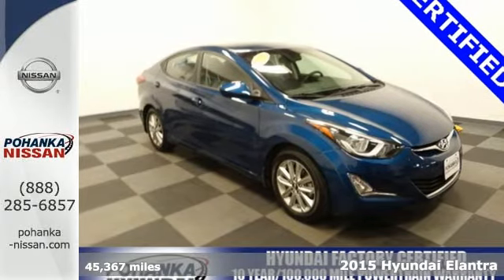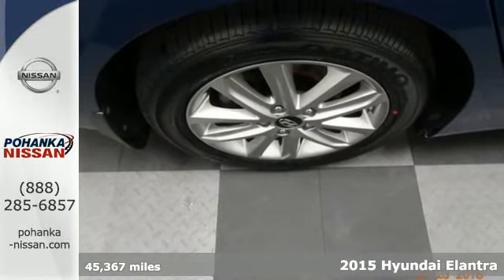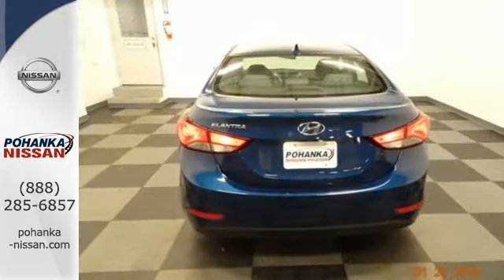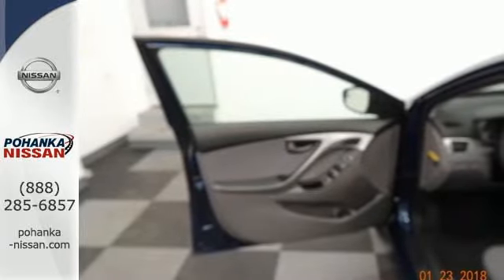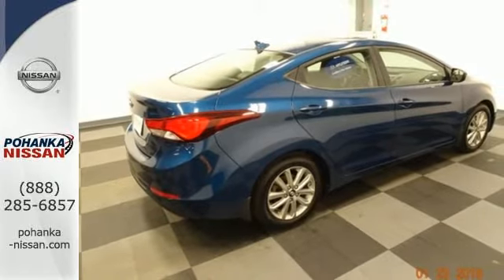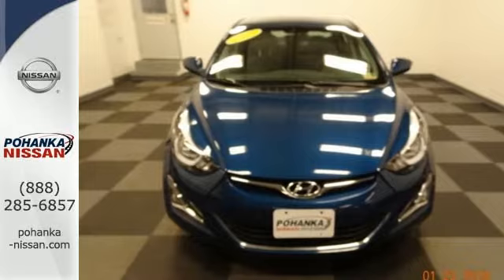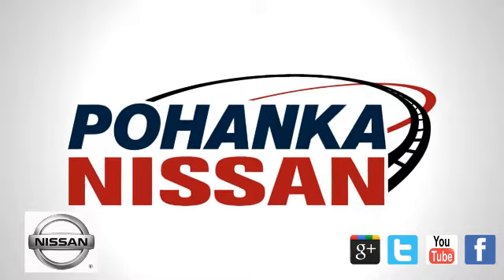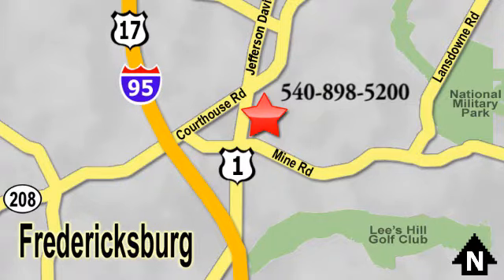Used 2015 Hyundai Elantra Richmond VA Fredericksburg, VA 18Y008 - SOLD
Year: 2015
Make: Hyundai
Model: Elantra
Trim: SE
Engine: 1.8L 4-Cylinder MPI DOHC
Transmission: Automatic
Color: Blue
Interior: Gray
Mileage: 45367
Stock #: 18Y008
VIN: KMHDH4AEXFU357694
CARFAX One-Owner. Clean CARFAX. Certified. Lakeside Blue 2015 Hyundai Elantra SE FWD Automatic 1.8L 4-Cylinder MPI DOHC 15" Alloy Wheels, ABS brakes, Electronic Stability Control, Heated door mirrors, Illuminated entry, Low tire pressure warning, Remote keyless entry, Traction control.brbrRecent Arrival!brbrHyundai Certified Pre-Owned Details:brbr * Transferable Warrantybr * 150+ Point Inspectionbr * Vehicle Historybr * Powertrain Limited Warranty: 120 Month/100,000 Mile (whichever comes first) from original in-service datebr * Limited Warranty: 60 Month/60,000 Mile (whichever comes first) from original in-service datebr * Includes 10-year/Unlimited mileage Roadside Assistance with Rental Car and Trip Interruption Reimbursement; Please see dealers for specific vehicle eligibility requirementsbr * Warranty Deductible: $50br * Roadside AssistancebrbrAwards:br * 2015 IIHS Top Safety Pick * 2015 KBB.com 10 Best UberX CandidatesbrWe make every effort to provide accurate information, please verify options and price before purchase, Pohanka is not responsible for errors or omissions. All vehicles subject to prior sale. Quoted price available on in-stock units only. All prices are exclusive internet prices only. Financing is subject to approved credit through designated lender. Price plus tax, tags, and dealer processing fee of $699.brbrReviews:brbr * Generous features for the money; large trunk; quiet and well-built cabin; long warranty coverage. Source: Edmundsbr * With Hyundai's Fluidic Sculpture design language, the Elantra bucks compact car convention in a big way. Choose from 3 different body styles to including sedan, coupe, and hatchback. The Elantra offers fashion-forward features like wraparound headlights, available front fog lights and a substantial wheelbase that gives it a lower, sportier profile. The smartly designed interior gives you more total space. In fact, the Elantra is so roomy, the government classifies it as a midsize car instead of a compact. Featuring a 7-inch touchscreen, the Elantra's available navigation system also includes a unique hidden rearview camera. This system also gives you the option of controlling the navigation, phone and audio via voice recognition. The available sunroof can turn the night sky into an entertainment option or the sunset into an ambient light source. You'll be impressed by a responsive 1.8L engine that features Dual Continuously Variable Valve Timing (D-CVVT) which improves breathing on the intake, and exhaust camshafts to help lower emissions and provide better fuel economy. With up to an EPA-estimated 38 MPG Hwy, 145-hp, and plenty of standard features in a sporty package it's sure to attract a huge fan base. A sweet-shifting 6-speed manual is standard. The available 6-speed automatic transmission with SHIFTRONIC has a lock-up torque converter for higher fuel economy at freeway speeds. Also available is a 2.0L engine on the Sport trim and GT models. This option provides 173-hp of enjoyment with up to 35 MPG Hwy pending on the model. Extensive computer modeling and powertrain performance mapping were used to modify engine and transmission control, giving you improved real-world fuel economy-up to 7% based on internal tests. Source: The Manufacturer Summary

Address:
5200 Jefferson Davis Hwy